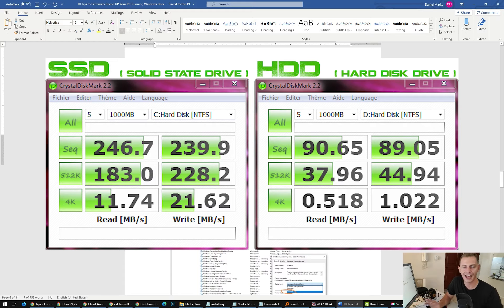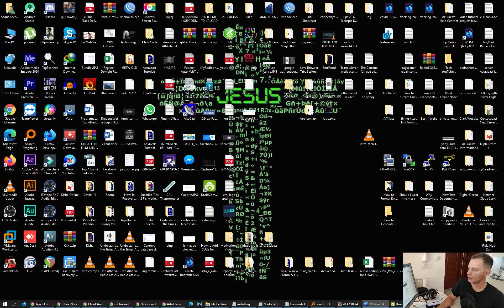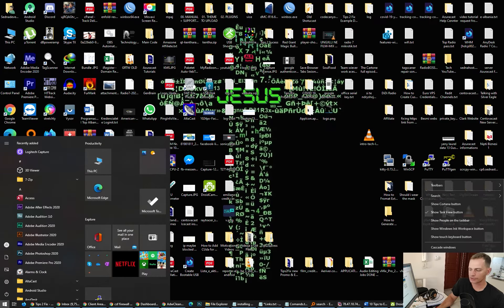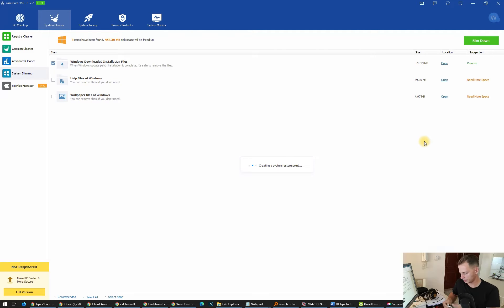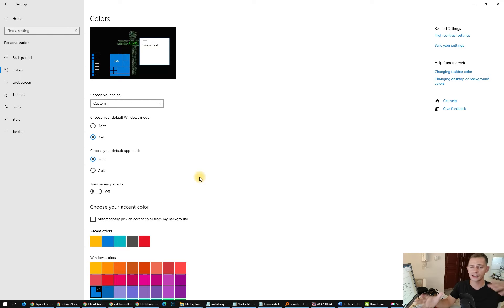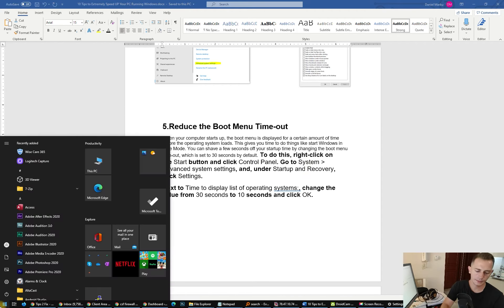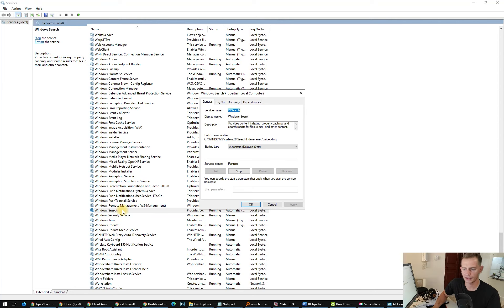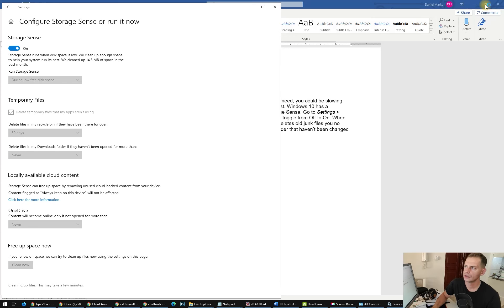10 Tips To Speed Up Windows 10 Performance 2020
How do I fix a slow computer?
Here are 10 Tips to Extremely Speed Up Windows 10 Performance, in this video tutorial Im showing step by step how to increase speed and how to improve performance on windows 10 , performance increased by 60 % with this methods Im using in this video. I did this method to many computers in my office pc and clients Pc's , method used in this video are all most used from me and most suggested to others , all Softwares I use are safe and no viruses and the cost is free.
As we always know in windows 10 running a lot of things that we don't relay know they are running on startup .  Disable and remove all things you don't know and you don't need watch the video and share with your your friend , lets help them all.
Chapters:
00:00 Intro
1:22 Replace HDD with SSD
1:55 Scan Your PC For Virus & Adware’s with  'AdwCleaner
3:25 Disable Startup programs With 'WiseCare365'
6:40 Clean Registry
9:13 No Special Effects Disable Animations
11:37 Reduce the Boot Menu Time-out
12:34 Disable Tips , Tricks , and suggestions
13:31 Search Index Turn OFF
14:42 Change your power settings
15:25 Clean out your hard disk
16:25 Optimize Drivers
18:23 Windows Debloater

Explaining:
1.can Your PC For Virus & Adware’s with  'AdwCleaner'
The world’s most popular adware cleaner finds and removes unwanted programs and junkware so your online experience stays optimal and hassle-free.
2.Disable Startup programs With 'WiseCare365'
3.Registry Cleaner with 'WiseCare365'
4.No special effects & Disable Animation
Open the Settings menu and go to Personalization - Colors and toggle off Make Start, taskbar, and action center transparent.
5.Reduce the Boot Menu Time-out
Go to System - Advanced system settings, and, under Startup and Recovery, click Settings.
Next to Time to display list of operating systems:, change the value from 30 seconds to 10 seconds and click OK.
6. Disable Tips , Tricks , and suggestions
To turn off these tips, go to Start -Settings-System- Notifications & actions and toggle off Get tips, tricks and suggestions as you use.
7. Search Index Turn OFF
8.Change your power settings
Open the Control Panel and go to Hardware and Sound -Power Options to see which power plan you are currently using. For better performance, make sure you are using a High Performance or Balanced plan (or a plan from the PC manufacturer that says it's balanced).
9. Clean out your hard disk
Windows 10 has a surprisingly useful built-in tool for doing this called Storage Sense. Go to Settings - System - Storage and at the top of the screen, move the toggle from Off to On. When you do this, Windows constantly monitors your PC and deletes old junk files you no longer need — temporary files, files in the Downloads folder that haven’t been changed in a month, and old Recycle Bin files
10. Optimize Drivers

3. If you have in heart to gave something here it is the link for givers